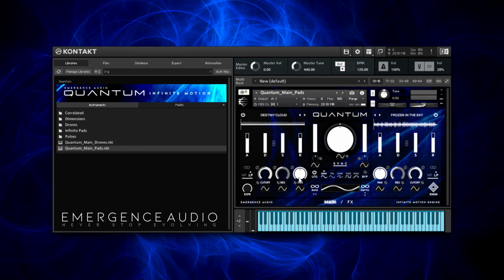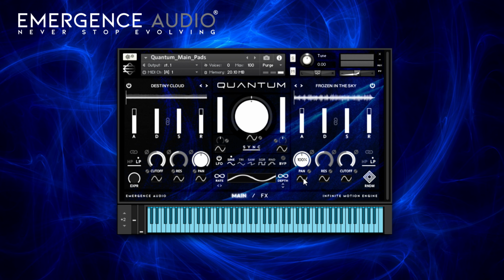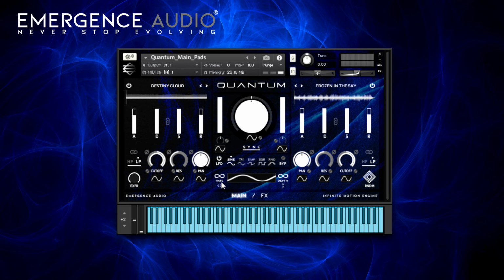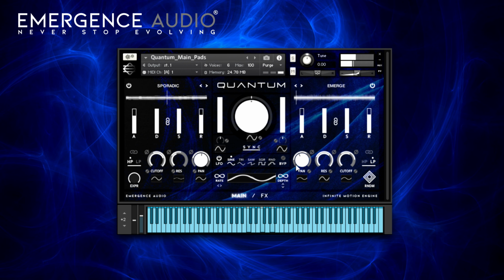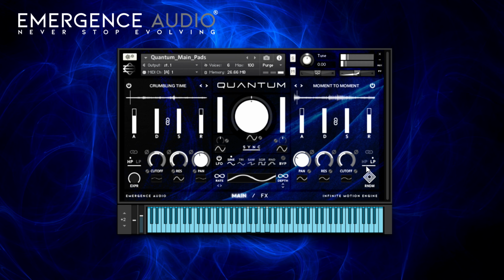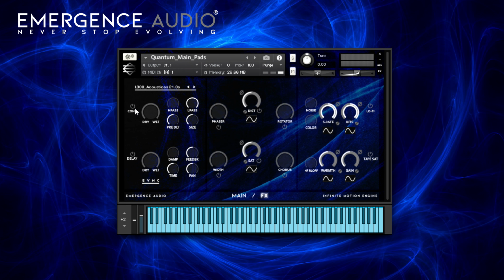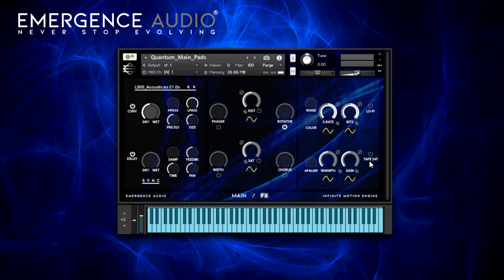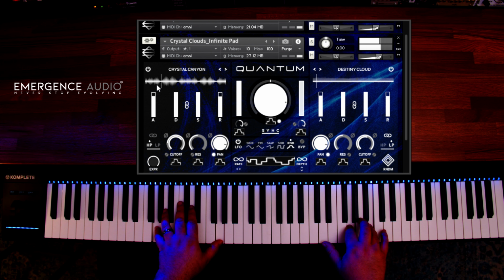In-depth Walkthrough: Quantum by Emergence Audio - Made for Kontakt Player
Emergence Audio founder Michael Vignola walks us through Quantum, our non-static evolving pad library, plus the new intuitive Infinite Motion Engine™ Powered by the Free Kontakt Player